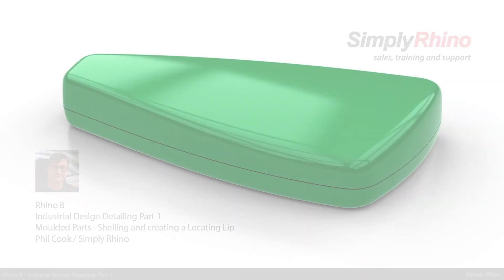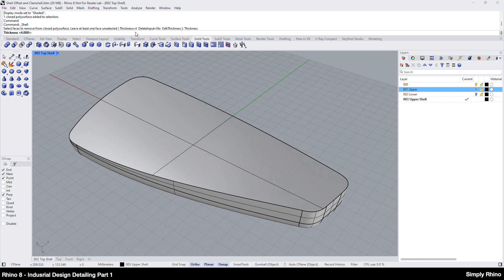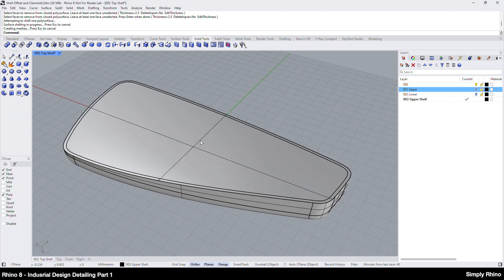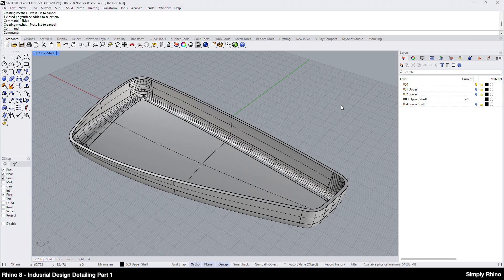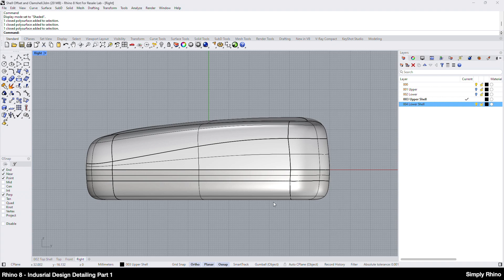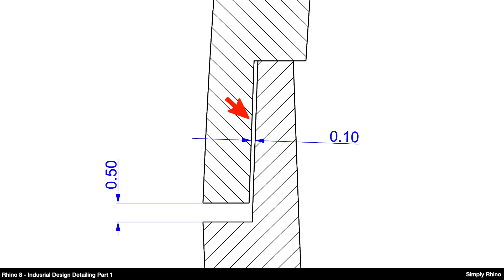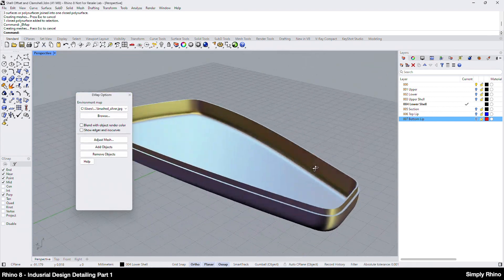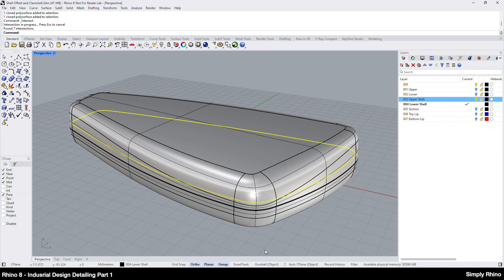Industrial and Product Design Detailing with Rhino - Part 1of 2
When we consider Rhino and its use in Industrial Design and Product Design, we often think about creating and developing exterior shape and form, managing complex surface transitions and very much concerning ourselves with the visual ‘appearance’ of a product. However, it’s very often the case that designers need to concern themselves with interior features that are very often unseen, to describe, even if only in outline detail, how parts can be manufactured and assembled. Adding this type of detailing isn’t just the preserve of engineers using engineering solid modellers, it can be done in Rhino too.

In two short videos Simply Rhino's Phil Cook looks at adding internal detailing to an injection moulded assembly, working onwards from the external or ‘A’ surfaces. Features such as shelling, offsetting, creating a clamshell lip feature, internal ribs and fixing bosses are covered and Phil investigates using both Solid and Surface metaphors to create this detailing.

Please note that the assumption for this short video series is that this is the final design and we’ve spoken to the toolmaker/moulder and have agreed the draft and other moulding details.

This video is one of two, the second part, where we look at adding internal ribs and bosses, will also be available on this channel soon.

Video created by Simply Rhino - Simply Rhino are the most popular Rhino 3D Reseller in the UK, they offer Rhino and key Rhino plugin license sales (with expert support included) alongside Rhino and Grasshopper training courses and private, bespoke by-the-hour training for companies and individuals.